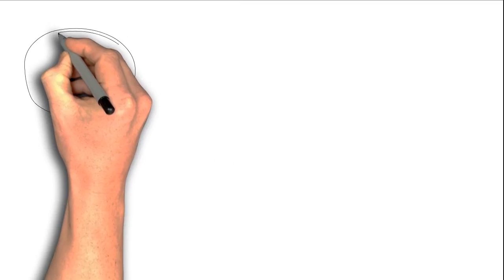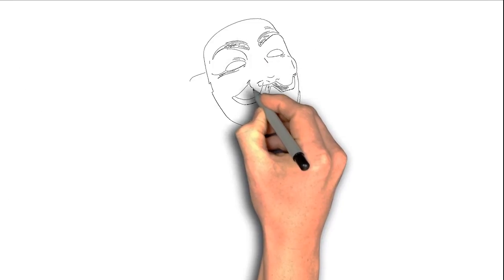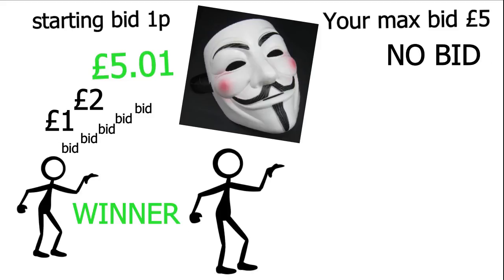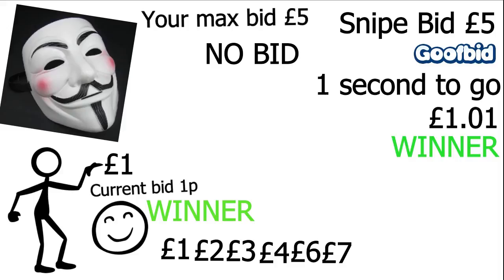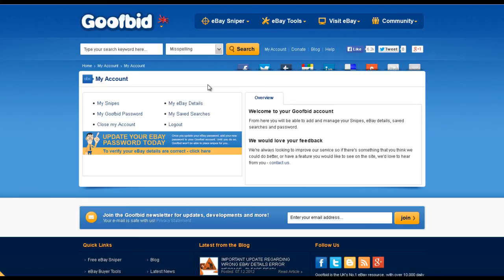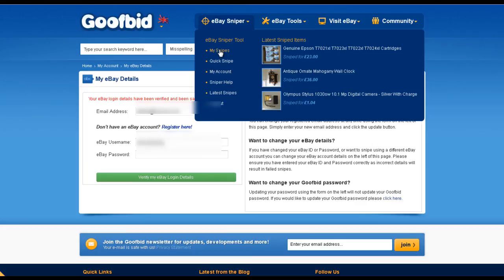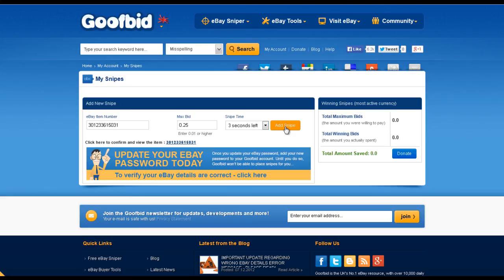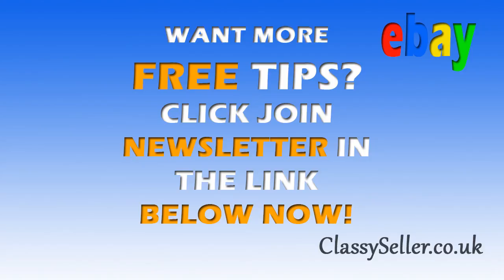How to buy items on ebay cheaper using a snipe tool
I hope you enjoyed this video showing you how to use goofbid snipe to save money and buy cheaper items on ebay.